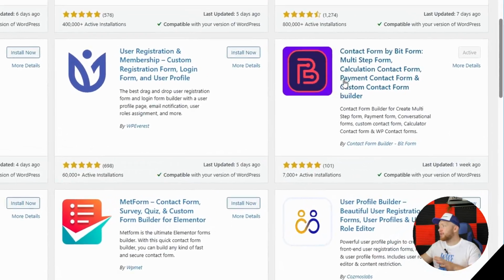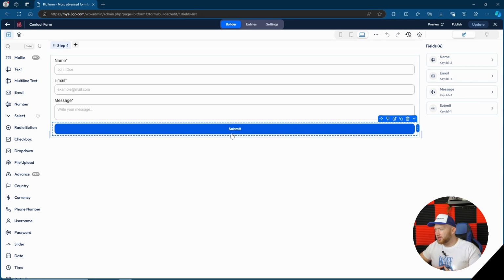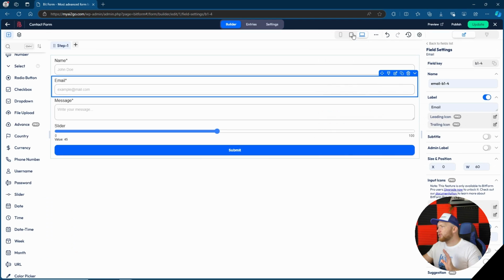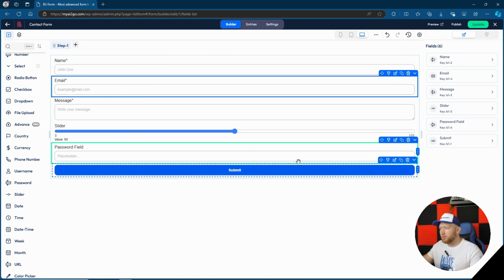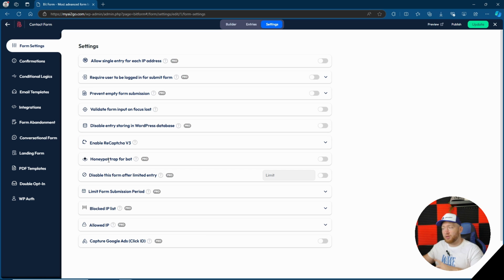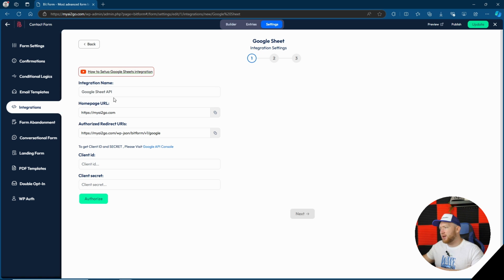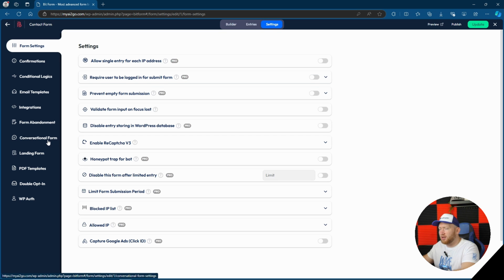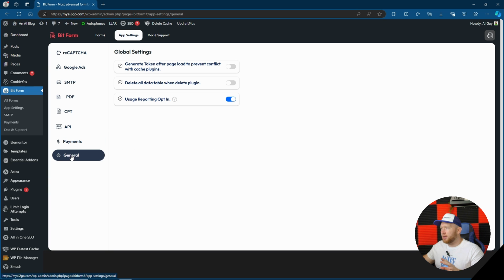Bit Form Review: Is This the Best WordPress Form Plugin for Custom & Multi-Step Forms?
In this review, we dive into Bit Form, a versatile WordPress form plugin offering multi-step forms, payment integrations, and custom form-building options. From contact forms to more complex setups, we explore how this plugin works and evaluate its features, including the free and pro options.

We’ll walk you through the form-building process, showing drag-and-drop functionality, customization settings, and built-in analytics. Whether you’re a beginner or advanced user, Bit Form offers tools like reCAPTCHA, Google Sheets integration, and payment options with Stripe and PayPal. Although many advanced features are behind a paywall, such as Google Ads integration and premium settings, we’ll highlight what you get for free and when upgrading to pro might be worth it. Watch the full review to see if Bit Form is the right solution for your WordPress site.

Chapters:
0:00 - Introduction to Bit Form Review
0:15 - Overview of Bit Form Features
0:40 - Bit Form Plugin Setup and Installation
1:05 - Exploring Form Creation Options
1:30 - Drag-and-Drop Form Builder and Settings
2:15 - Customization Options (Pro vs Free Features)
3:00 - Managing Form Entries and Analytics
3:45 - Multi-Step Forms and Conditional Logic
4:30 - Payment Integrations: PayPal & Stripe (Pro)
5:10 - reCAPTCHA and Spam Protection Options
5:45 - Exploring Integrations: Google Sheets & Zapier
6:30 - Google Ads Integration (Pro)
7:00 - SMTP Setup for Form Emails
7:30 - Bit Form Free vs Pro: Key Differences
8:00 - Final Thoughts and Rating for Bit Form
8:30 - Outro